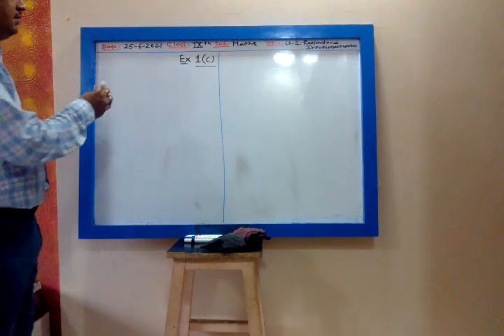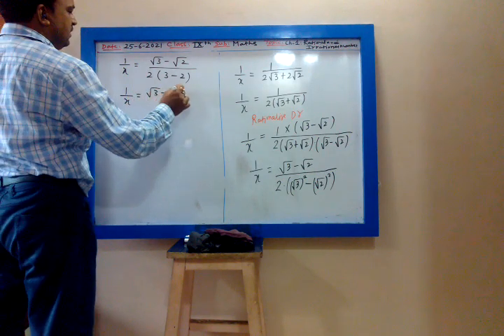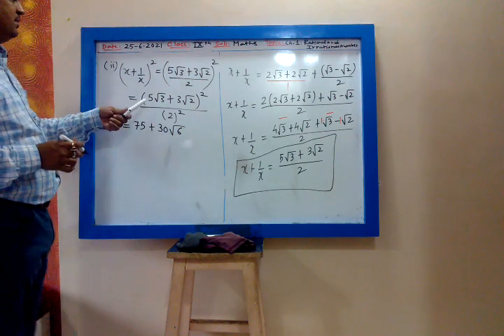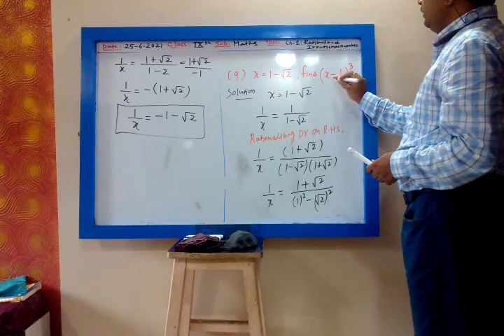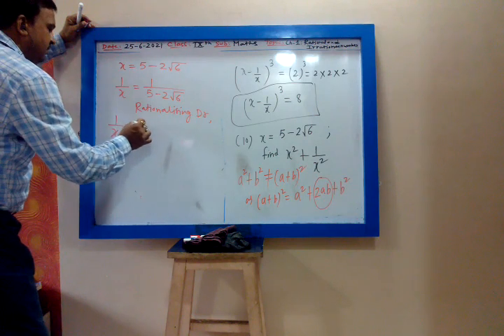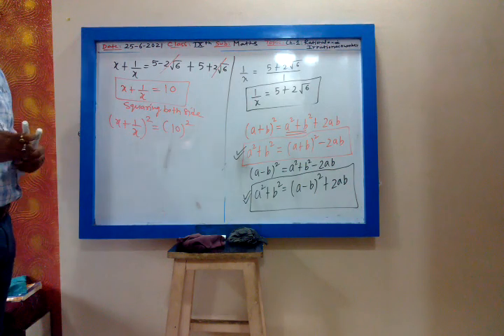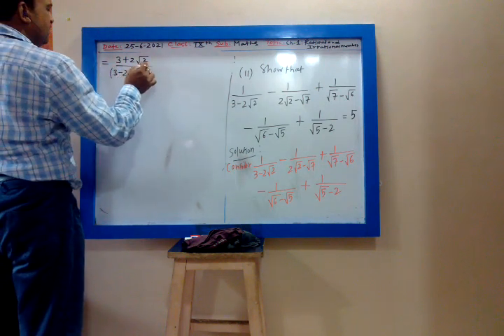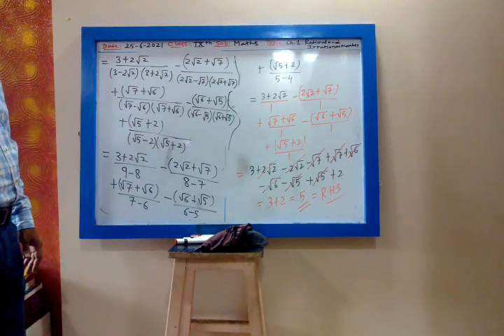9 th ICSE Maths; Chapter:1- Rational and Irrational numbers, Part-10